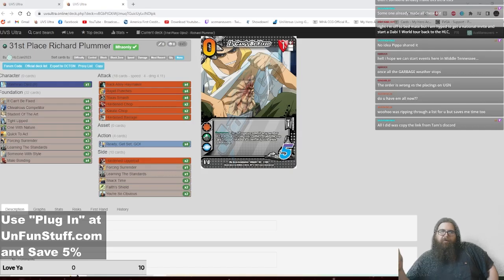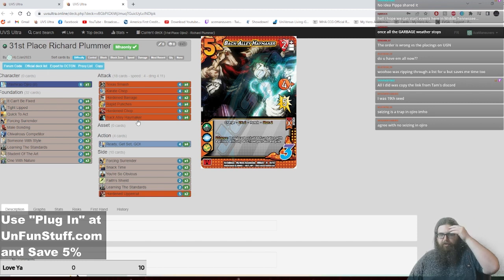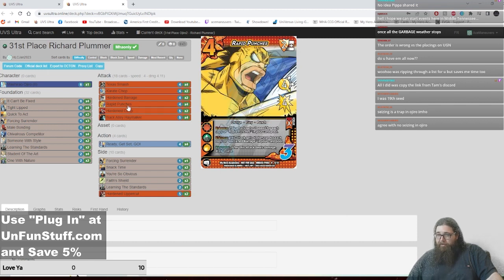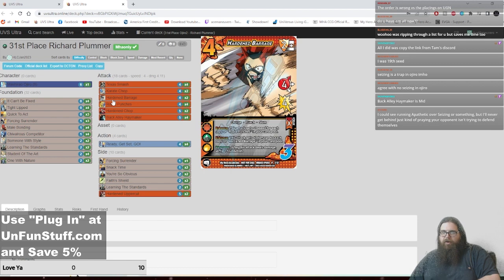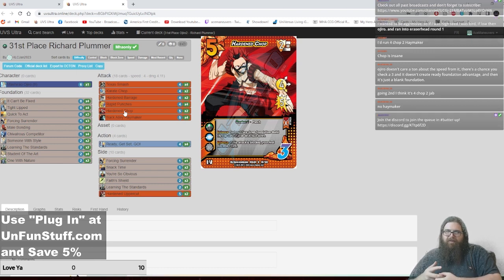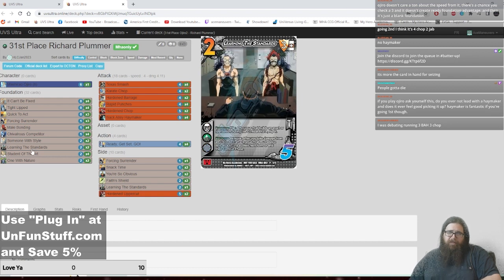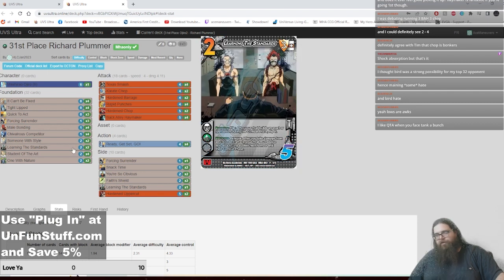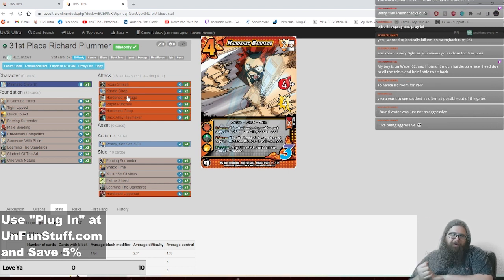31st Place Richard Plummer Ojiro2 (Earth) Deck Profile | MHA CCG | UVS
New players get 50 LP For Signing Up and
Bonus LP in their first 2 LGS events!

Plug in the code "Plug In" over to save 5% on purchases and support the best Webcam Weekly with UnFun Fridays on the UGN!!